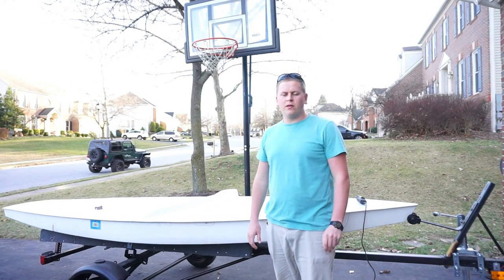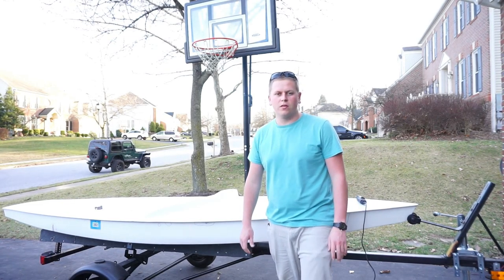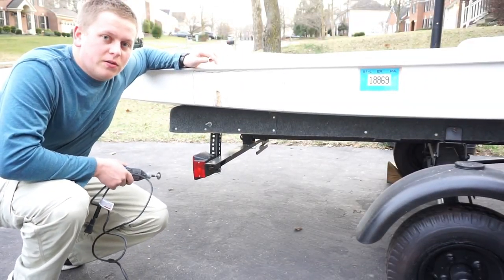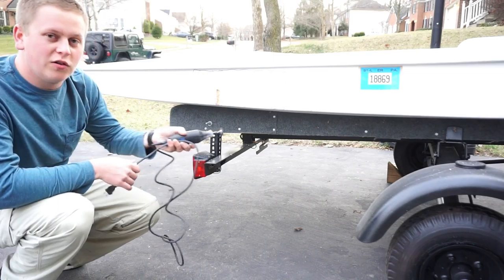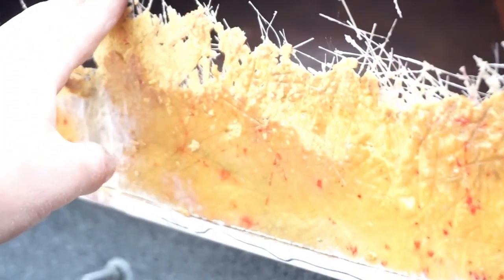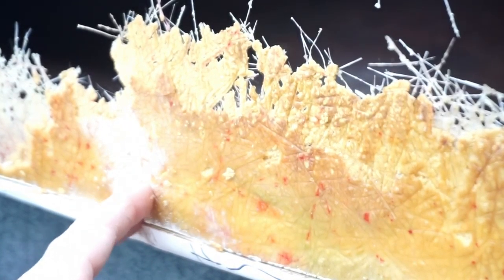Sunfish Sailboat Restoration- The Hull-Ep 5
In this video we sand the hull and start prepping the dings, nicks, and other blemishes in the hull for fairing and fiberglass.